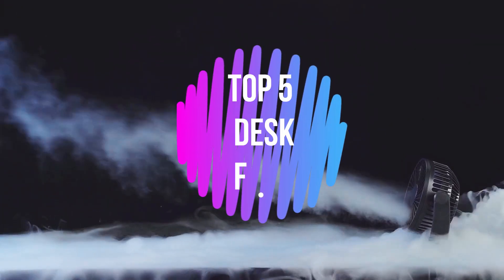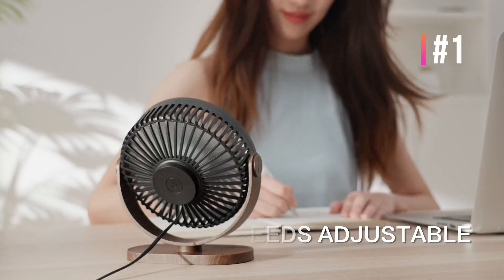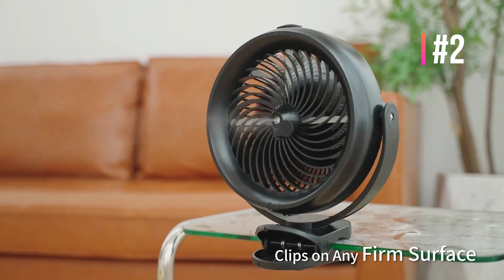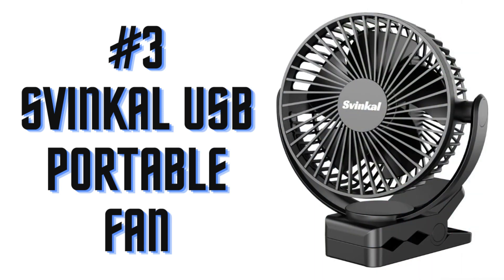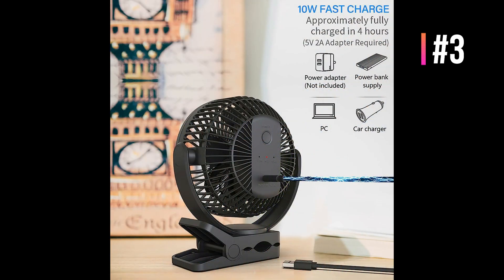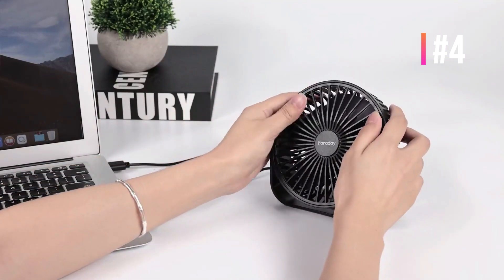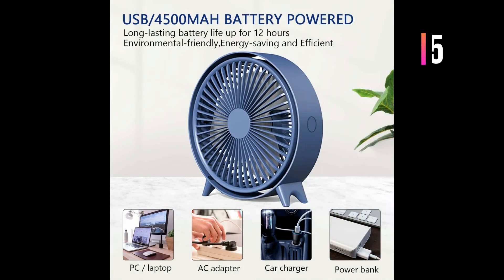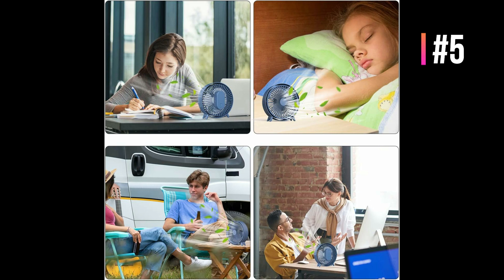Top 5 Best Desk Fans 2023 - Best Desk Fans for Work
These are the Best Selling & High Rated Best Desk Fans 2023 on Amazon.

Grab your favorite Desk Fan:

US Links:-
1. SmartDevil USB Small Desk Fan, 3 Speeds Portable Desktop Table Fan, 90° Adjustment Personal Mini Fan, Quiet Operation, for Home Office Car Outdoor Travel (Black Wood Grain)

2. KOONIE 10000mAh Battery Operated Misting Fan with Clip, 8-Inch Mist Fan for Desk, Detachable Battery, 3 Speeds, 2 Mist Modes with 200ml Tank, 48 Hours Working Time for Home Stroller Office and Outdoor

3. Svinkal USB Portable Fan, 5000mAh Charging Portable Battery Clip on Fans, 6Inch Quiet USB Personal Desk Fan, 3 Speeds, 720° angle adjustment, Small Stroller Fan for home office dormitory.

4. FARADAY USB Desk Fans 5 Inches Portable Table Fans 360° Head Rotation Small Personal Desktop Fan for Home Office, 3 Speeds, Black

5. FUTREBSR Desk Fan,Silent USB Fan with 3 Speeds 360°Rotation 4500mAh Rechargeable Desktop Fans Home Kitchen Office Cooling Gadgets Up to 12 Hours Cooling(Blue)

Top 5 Outcomes is a participant in the Amazon Services LLC Associates Program, an affiliate advertising program designed to provide a means for sites to earn advertising fees by advertising and linking to Amazon.

Thanks.